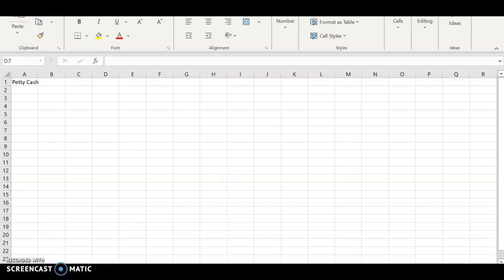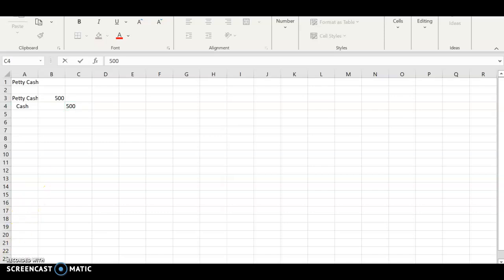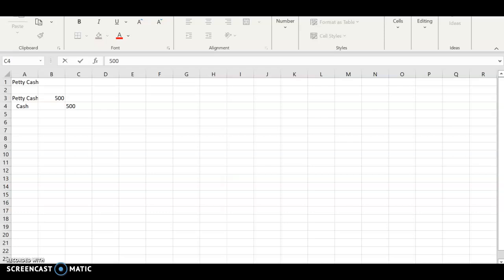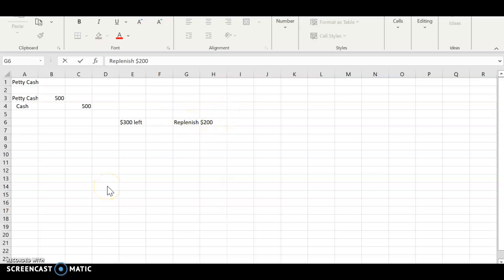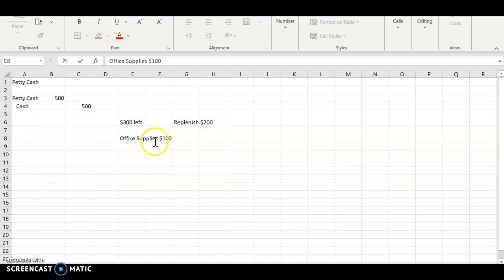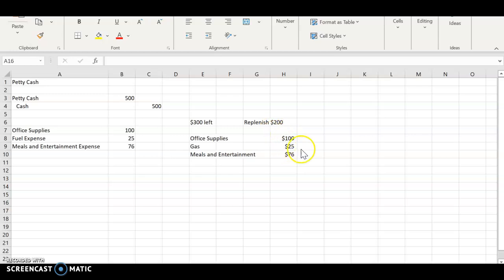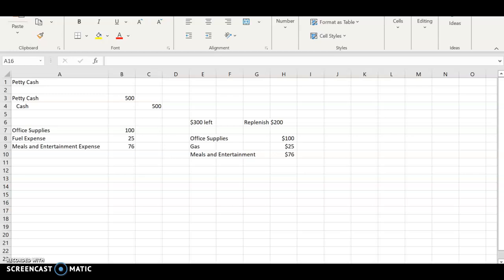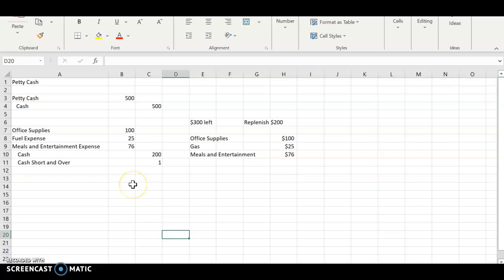Horne Lecture Petty Cash